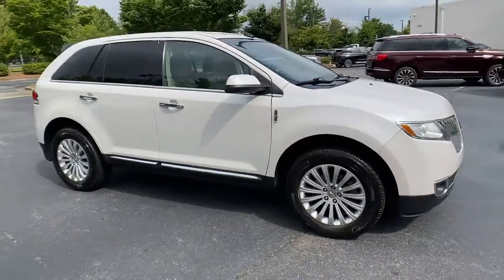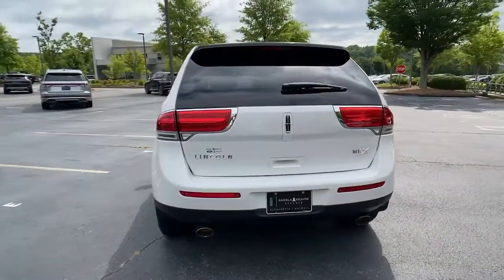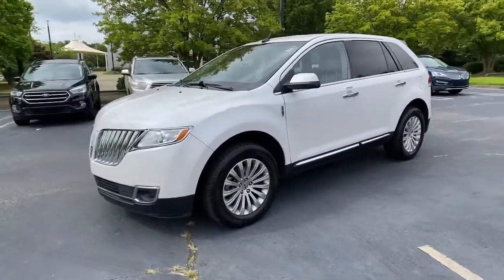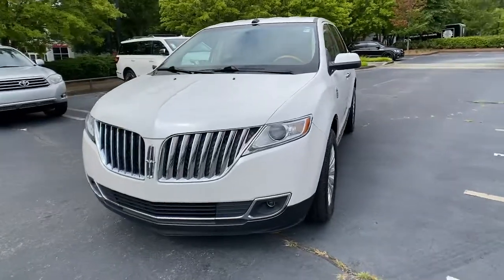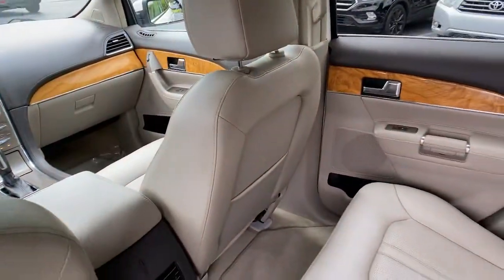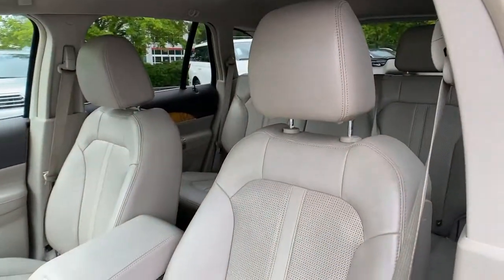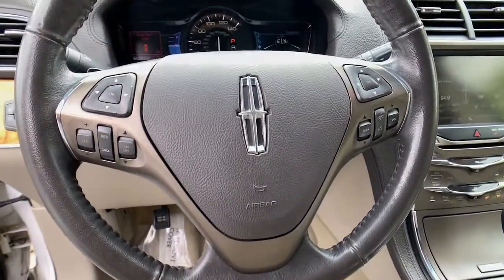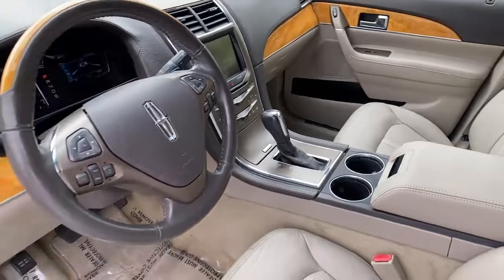2013 Lincoln MKX Alpharetta, Roswell, Cumming, Sandy Springs, Marietta, GA L4885A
White Platinum Metallic Tri-Coat Used 2013 Lincoln MKX available in Alpharetta, Georgia at Angela Krause Ford Lincoln. Servicing the Roswell, Cumming, Sandy Springs, Marietta, GA area.

Recent Arrival! 10 Speakers 18 Premium Painted Aluminum Wheels 3.16 Axle Ratio 4-Wheel Disc Brakes ABS brakes Air Conditioning Alloy wheels AM/FM radio: SIRIUS Auto-dimming door mirrors Auto-dimming Rear-View mirror Automatic temperature control Brake assist Bumpers: body-color CD player Compass Delay-off headlights Driver door bin Driver vanity mirror Dual front impact airbags Dual front side impact airbags Electronic Stability Control Four wheel independent suspension Front anti-roll bar Front Bucket Seats Front Center Armrest Front dual zone A/C Front fog lights Front reading lights Fully automatic headlights Garage door transmitter: HomeLink Heated door mirrors Heated front seats Illuminated entry Low tire pressure warning Memory seat MP3 decoder Occupant sensing airbag Outside temperature display Overhead airbag Overhead console Panic alarm Passenger door bin Passenger vanity mirror Perforated Leather-Trimmed Bucket Seats Power door mirrors Power driver seat Power Liftgate Power passenger seat Power steering Power windows Radio data system Radio: Premium AM/FM Stereo/CD/MP3 Rear anti-roll bar Rear Parking Sensors Rear reading lights Rear seat center armrest Rear window defroster Rear window wiper Remote keyless entry Security system SIRIUS Satellite Radio Speed control Speed-Sensitive Wipers Split folding rear seat Spoiler Steering wheel mounted A/C controls Steering wheel mounted audio controls Tachometer Telescoping steering wheel Tilt steering wheel Traction control Trip computer Variably intermittent wipers Ventilated front seats.brbrOdometer is 19591 miles below market average! Clean CARFAX.brbrWhite Platinum 2013 Lincoln MKX 3.7L V6 Ti-VCT 24V FWD 19/26 City/Highway MPG